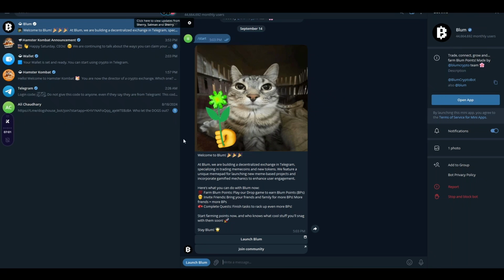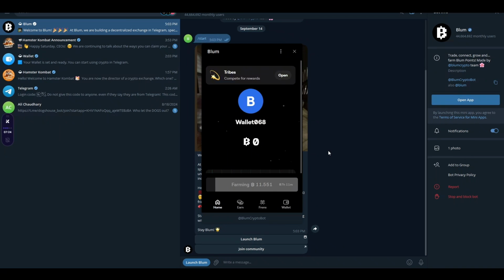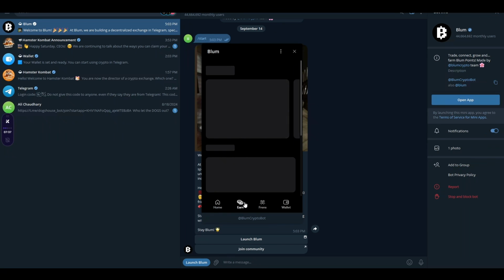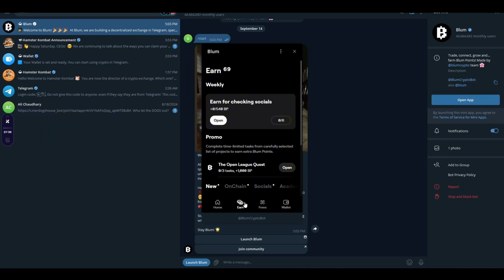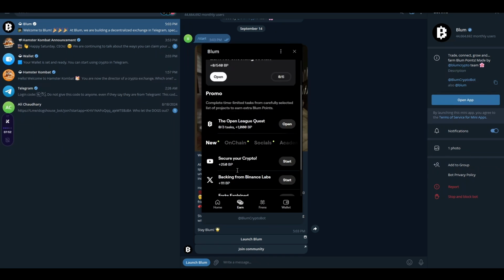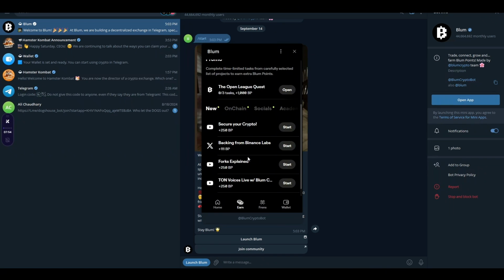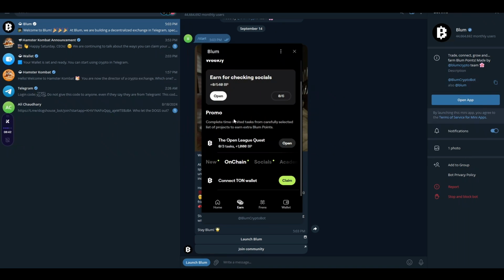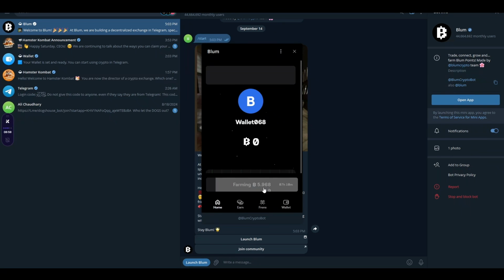How To Get More Blum Coin 2024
In this video I will show you how to get more blum coin 2024